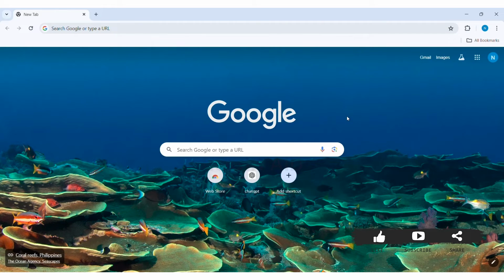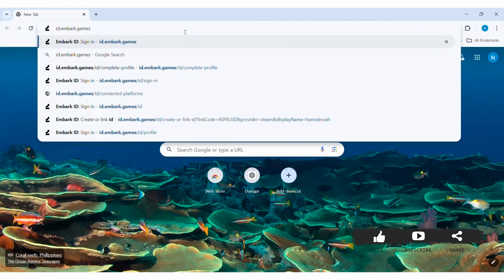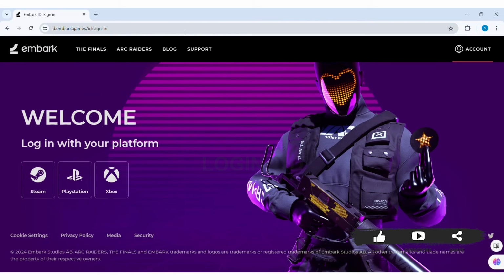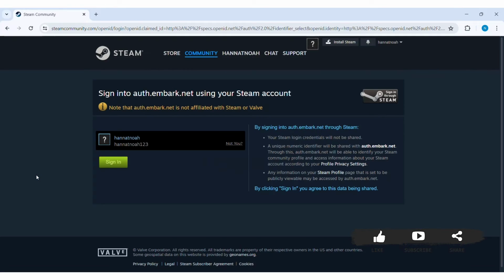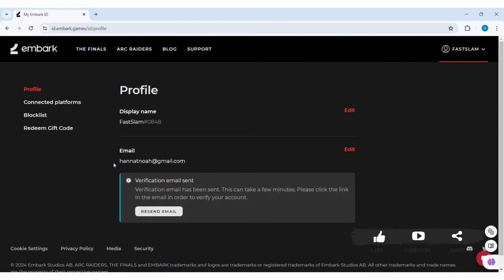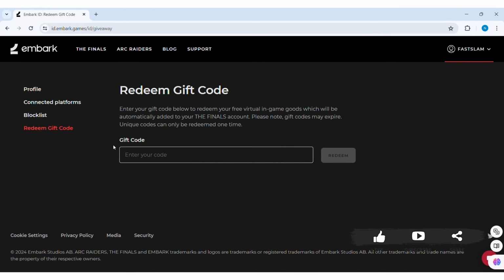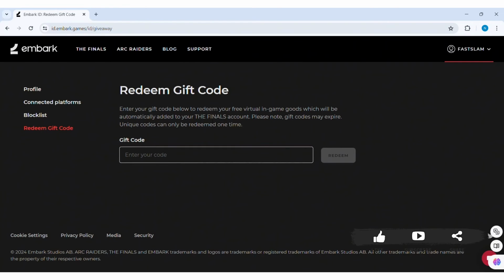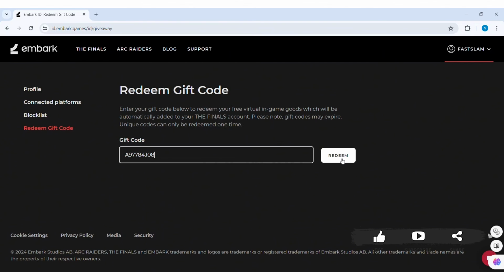How To Redeem Gift Code On Embark 2024 | Use THE FINALS Gift Code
How To Redeem Gift Code On Embark 2024 | Use THE FINALS Gift Codes | id.embark.games

Discover how to redeem a gift code on Embark with this guide. Redeeming a gift code allows you to unlock exclusive content, rewards, or features within the platform. This tutorial will walk you through the process of redeeming a gift code, ensuring you can enjoy the benefits of your code. Follow these instructions to successfully redeem your gift code on Embark.